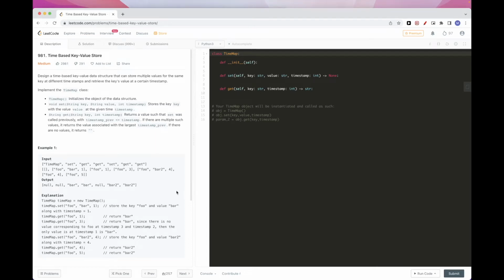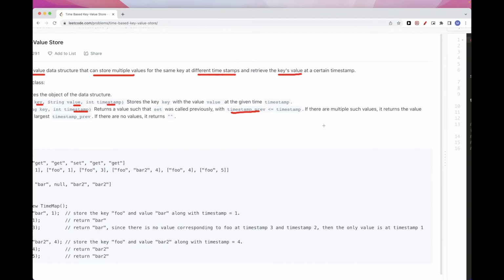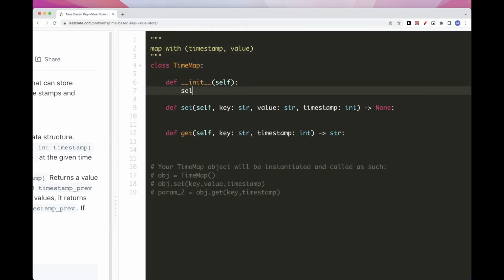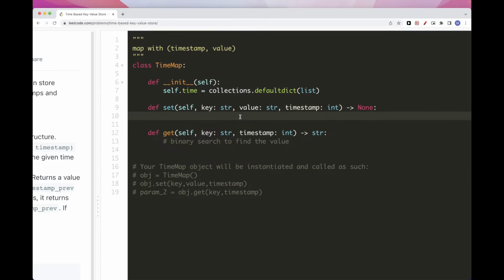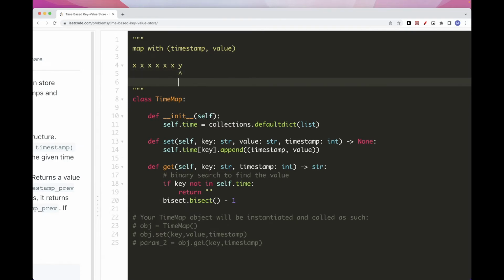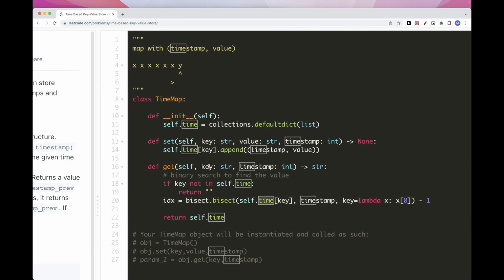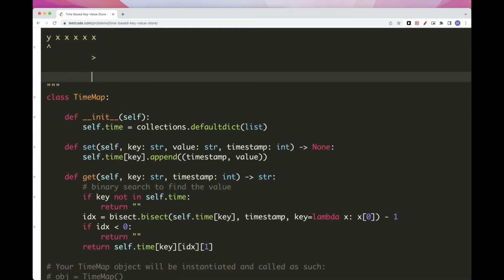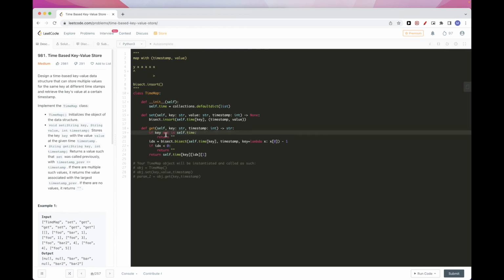Leetcode 981: Time Based Key-Value Store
Topics: HashTable, String, Binary Search, Design
Difficulty: Medium